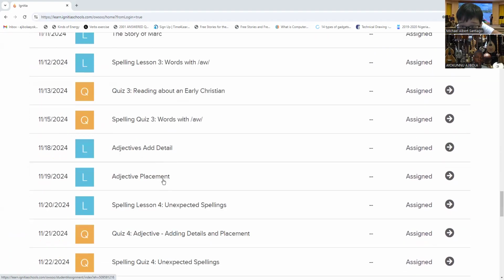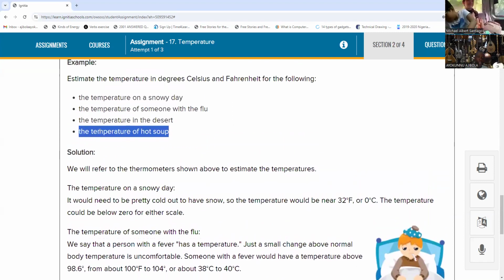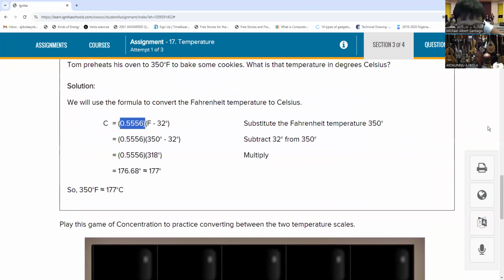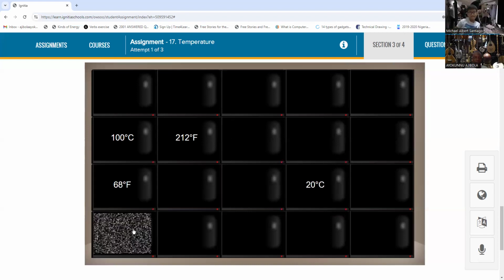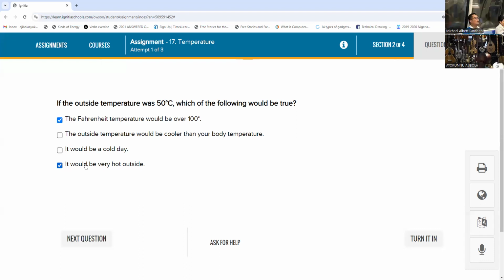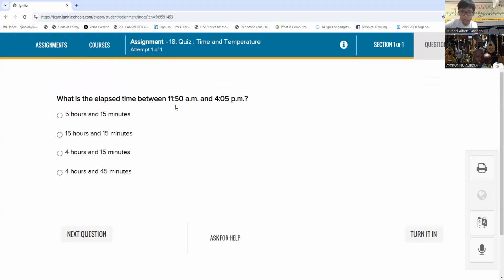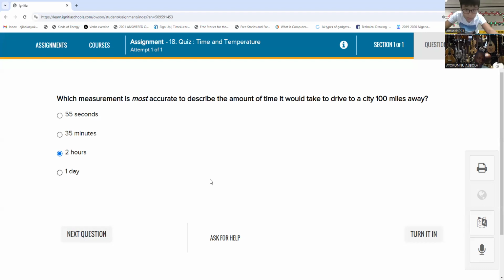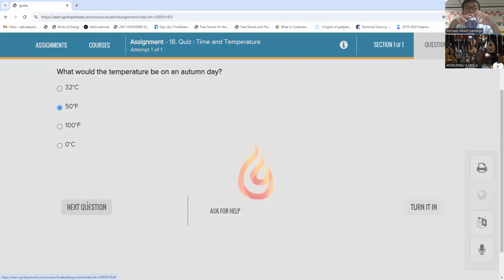Grade 5 Temperature and Time Quiz